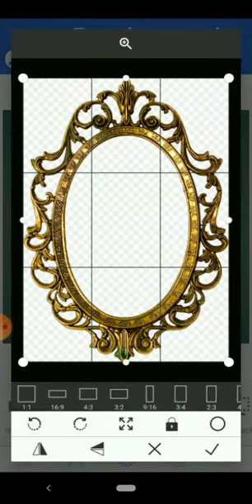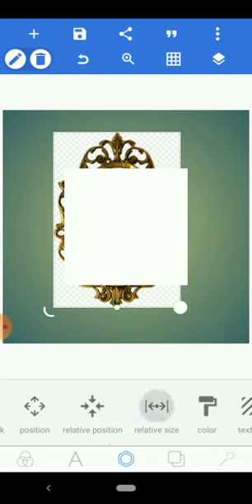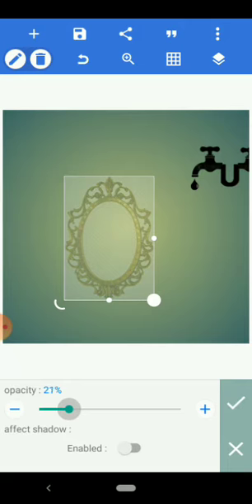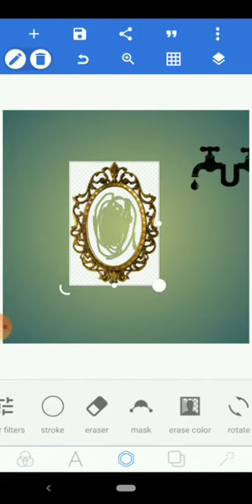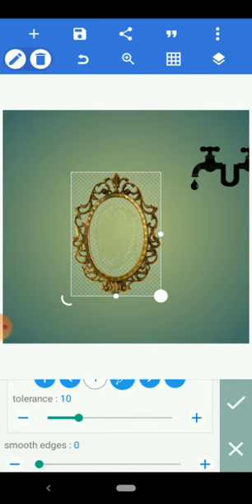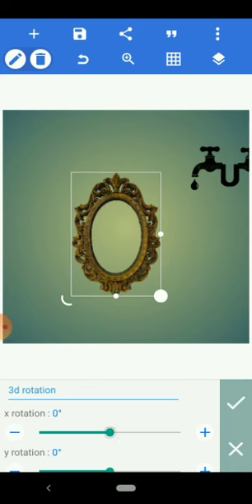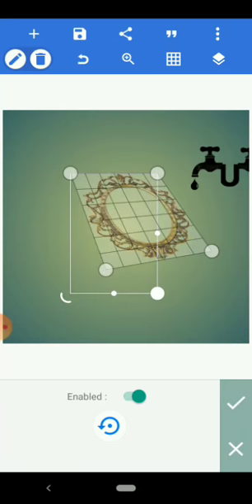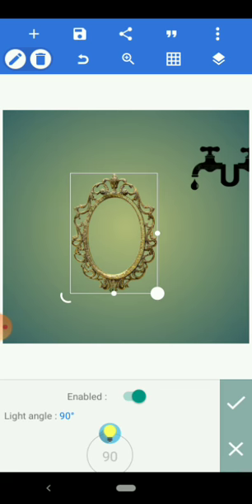PIXELLAB APP TUTORIAL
Step by step on how to apply Pixellab tools to yours Logo designs